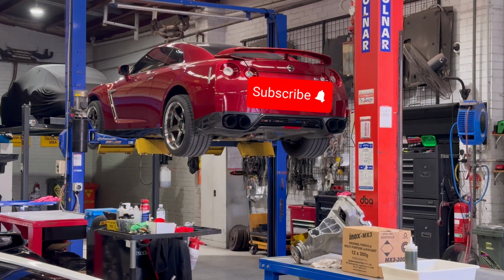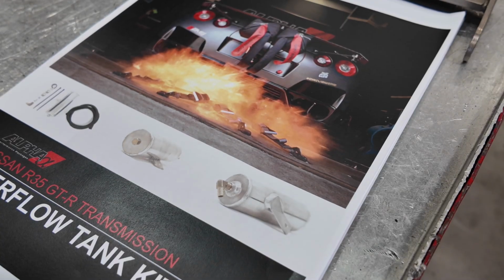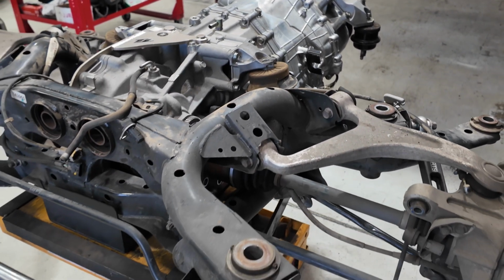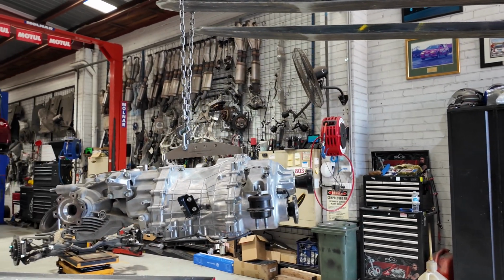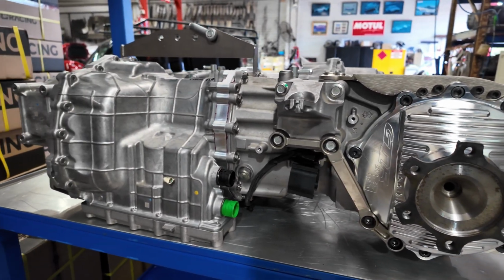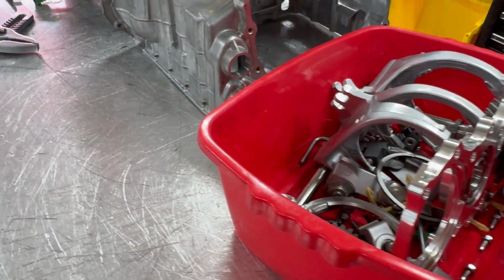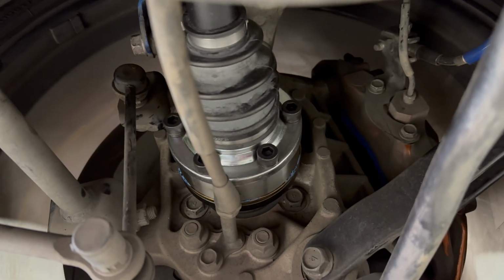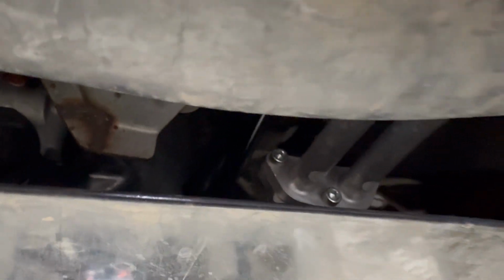The GTR Domino Effect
In the latest video of my R35 GTR project car , we're strengthening the driveline for Drag Racing, Roll Racing and Circuit Racing. The Driveline is now far more capable than what the turbos can put out lol.

Huge shout out to my friends over at JustJap in Kirrawee, Sydney for letting me capture some of the behind the scenes footage. Plus making my R35's GR6 Transmission and driveline close to bullet proof!

This video is a must-watch for all car enthusiasts and GTR owners wanting to learn more about the legendary GTR.

Enjoy and I’ll catch you in the next one!

All the gear I use for YouTube as well as professional photography

Photography
Sony A7R IV
Sony 16-35mm
Sony 24-70mm
Sony 70-200mm
Sirui Tripod
Sirui Ballhead

Videography/Youtube
Sony A7IV
Sony 24-105mm
Smallrig cage
DJI Pocket 3

30 day Free Trials
Amazon Prime
Amazon Music